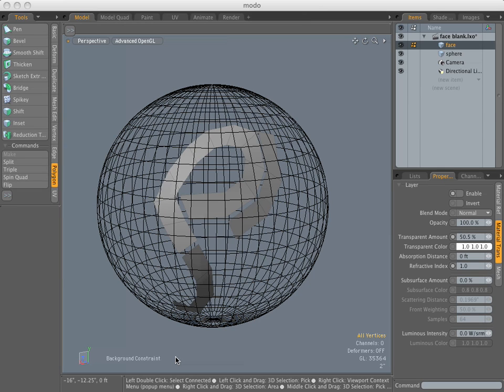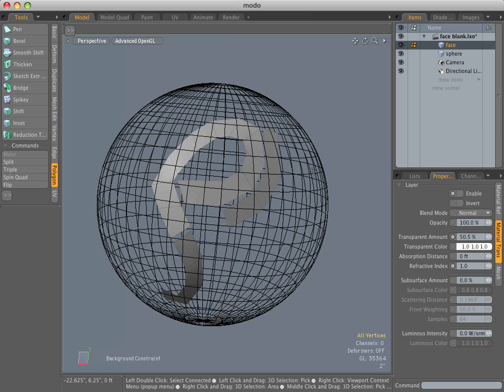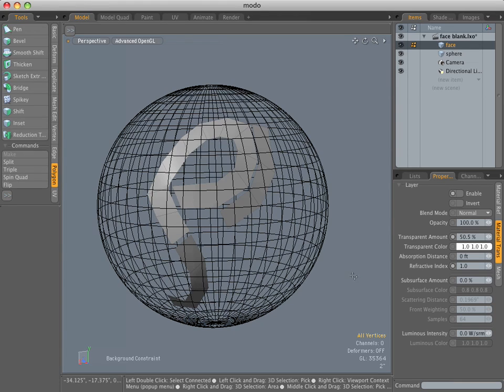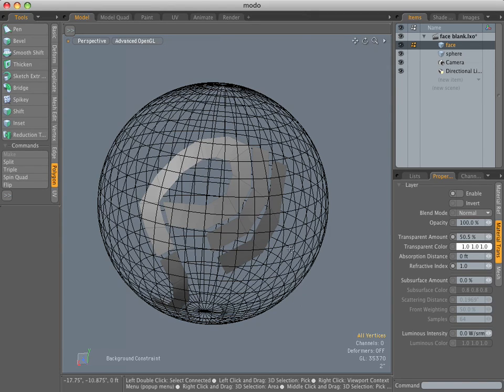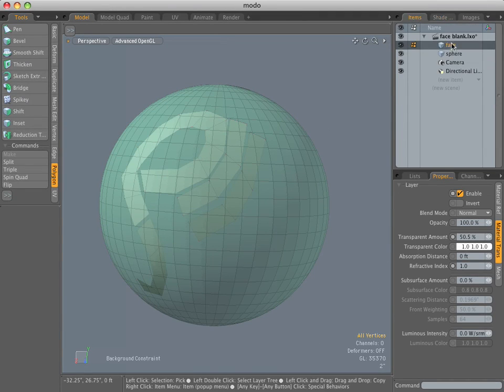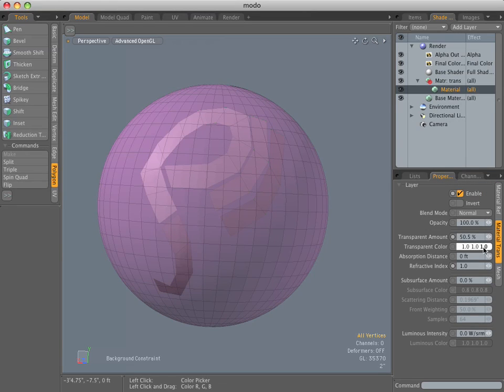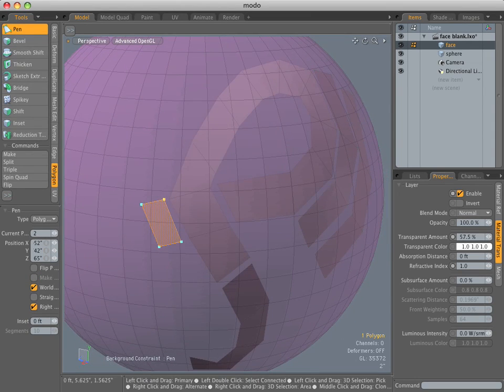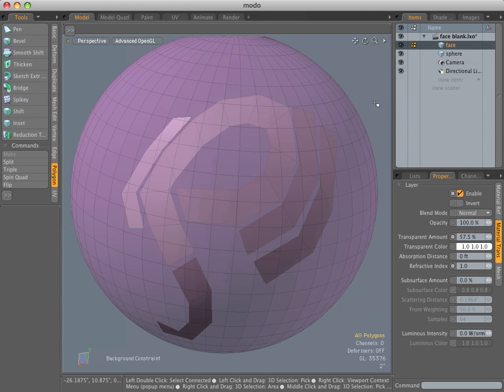Modo: Transparent bkgnd constraint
In this video, I show you how I use transparent background geometry as a background constraint so I can view both the foreground and background layers at the same time. Very helpful way to model. Other apps might call this a ghost mode. Hope it's helpful for you modo modelers out there.